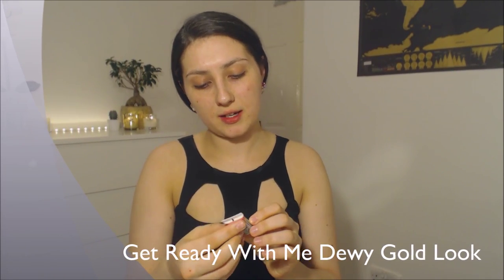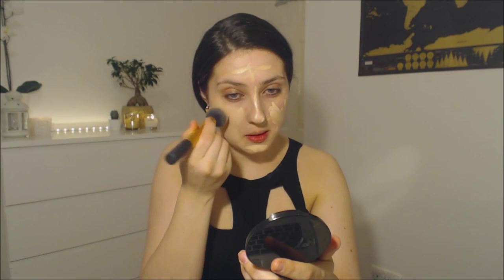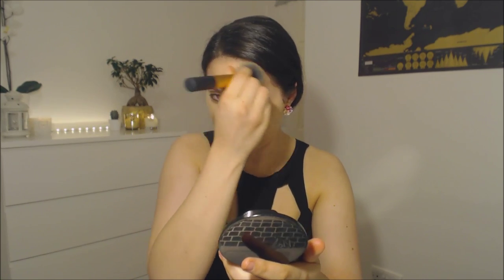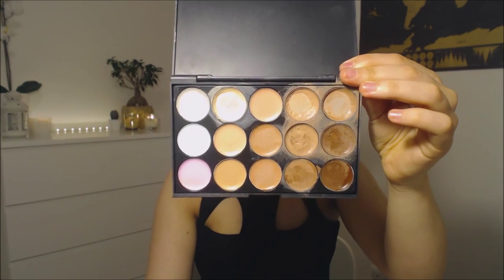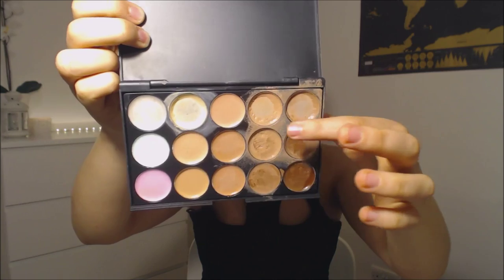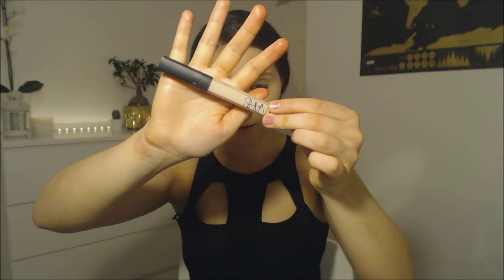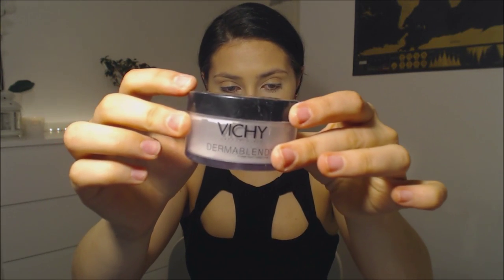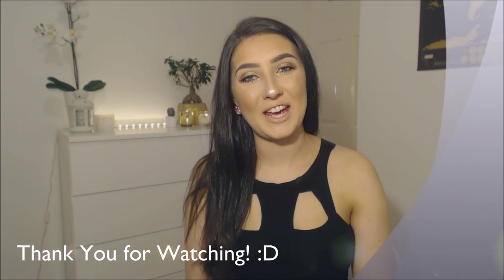Get Ready With Me, Dewy Gold Look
Get Ready With Me, this is a really dewy gold bronzed look.